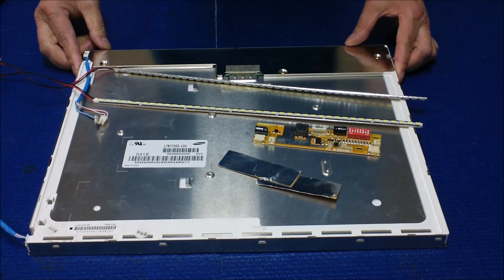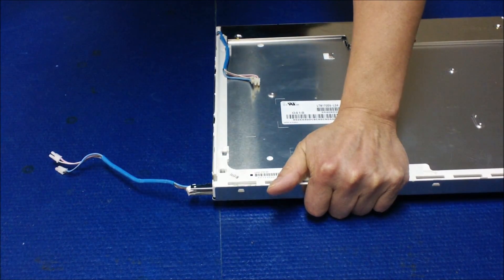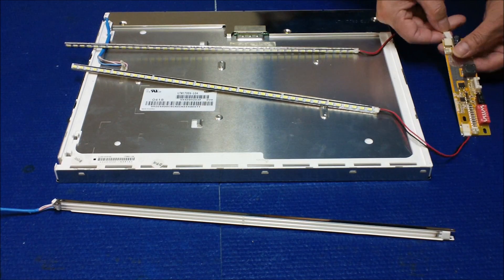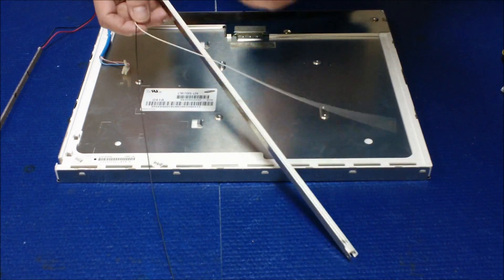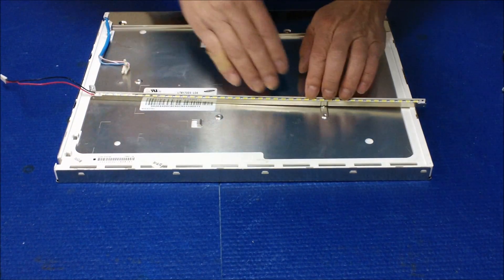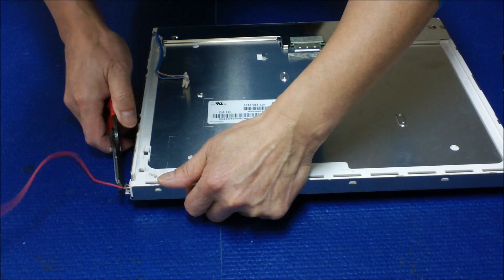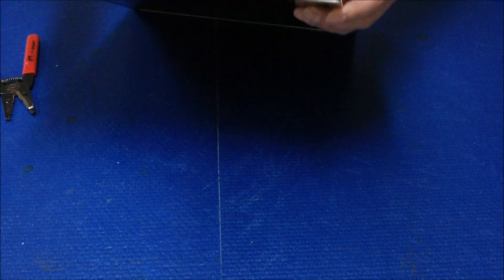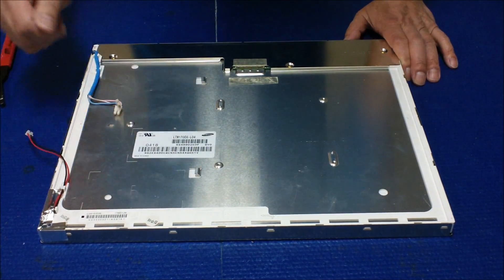LTM170E6-L04, Samsung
Instruction for installing Sunlight Readable UB70 Series LED backlight kit (P/N: UB70345LED4221X2) in Samsung LTM170E6-L04 17 inch Industrial LCD screen.